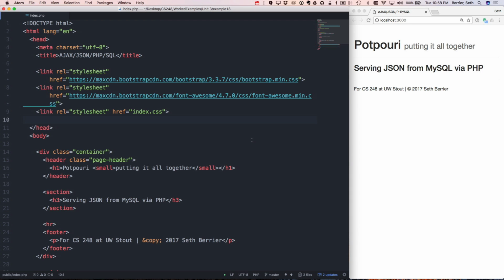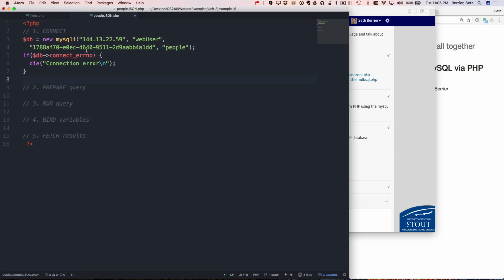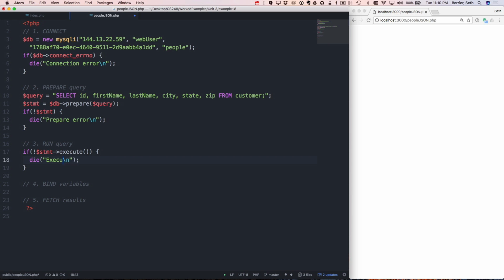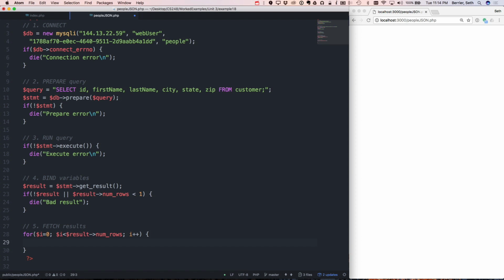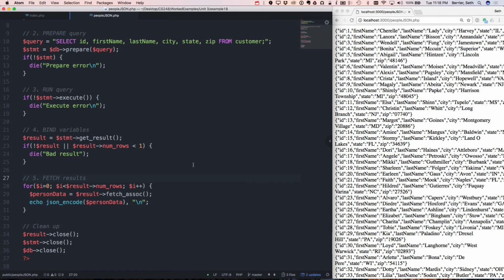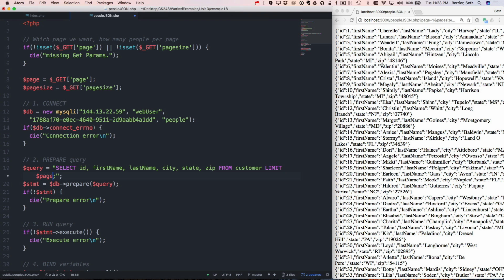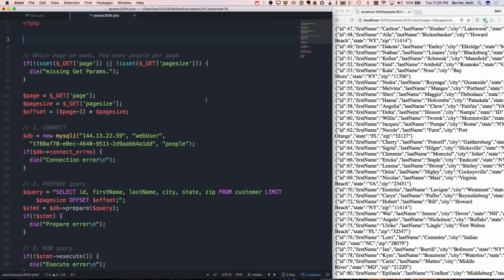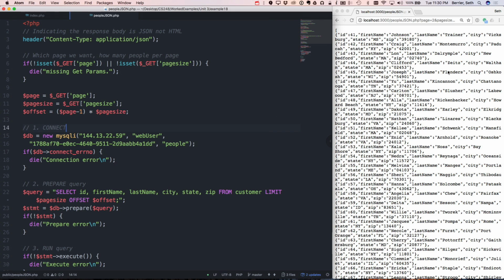CS248: Module 3.4 - PHP JSON Endpoint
A demonstration of how to create a data enpoint for serving JSON data out of a MySQL database using PHP